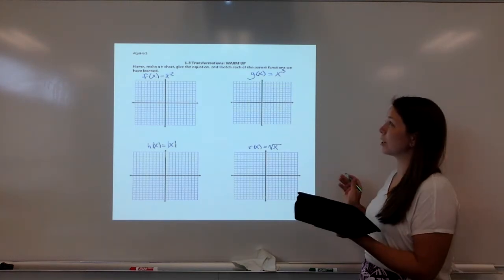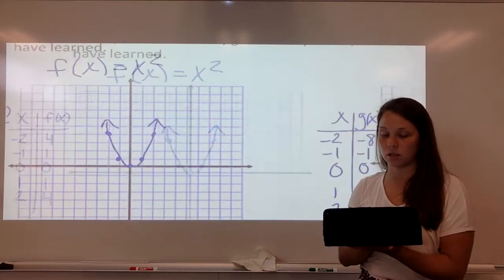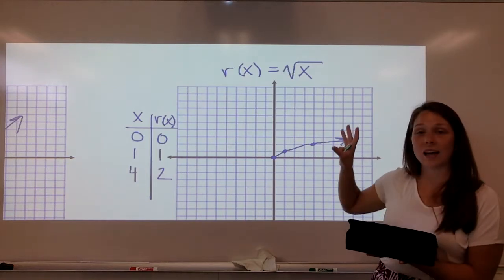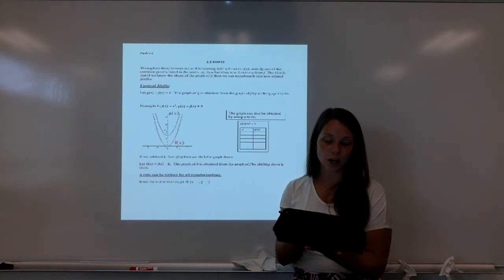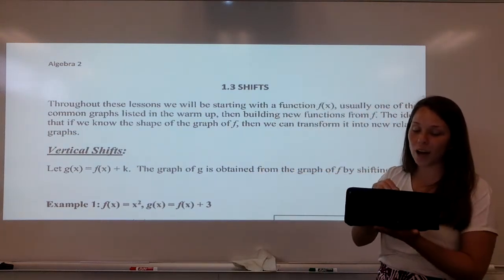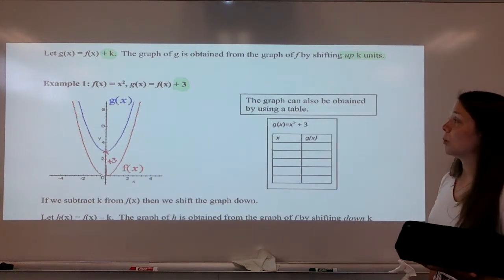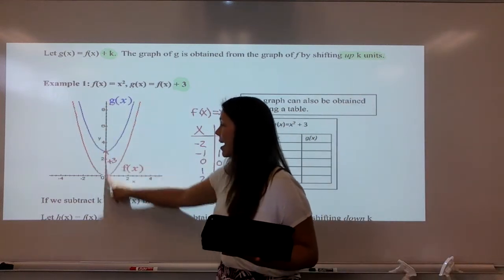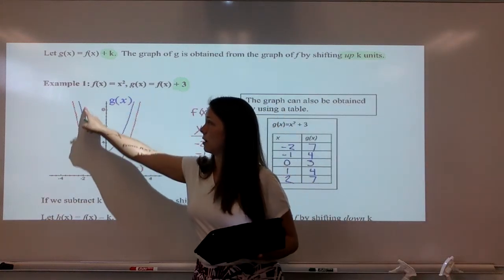Alg2 1.3 Part 1